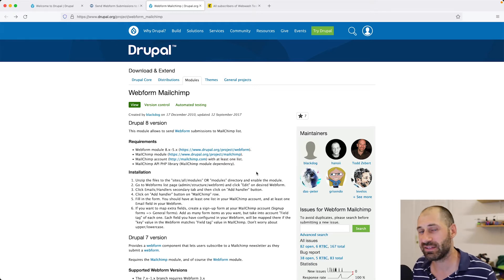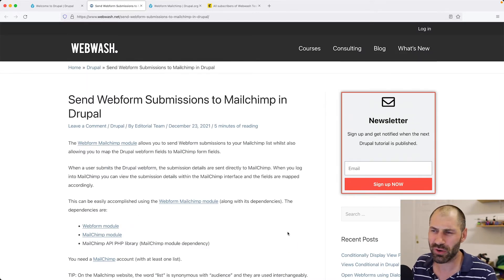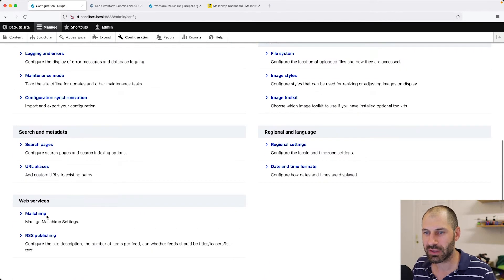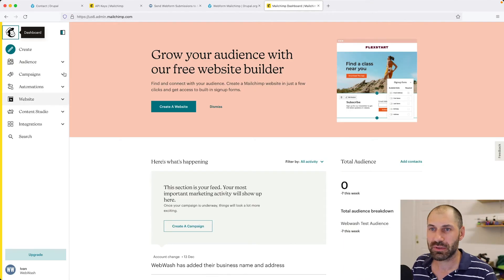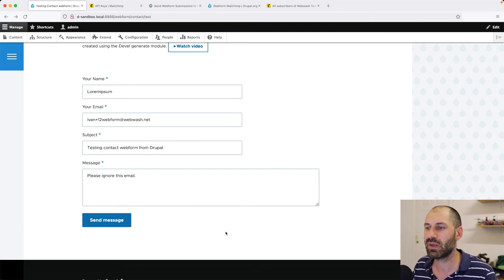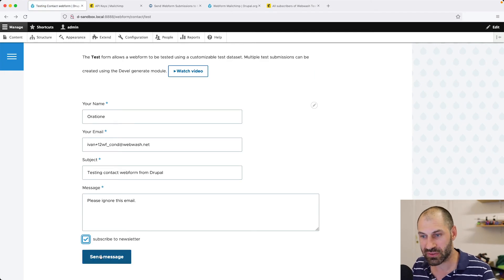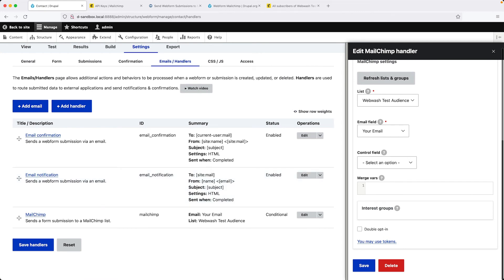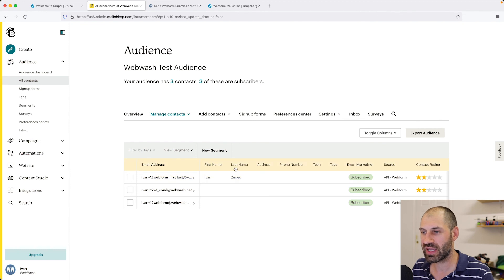Send Webform Submissions to Mailchimp in Drupal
Learn how to send Webform submissions to Mailchimp using the Webform Mailchimp module in Drupal.

TABLE OF CONTENT:
00:00 - Introduction
02:36 - Download and Install
03:33 - Configure Mailchimp API key
04:41 - Use Mailchimp handler
06:38 - Conditionally send submission to Mailchimp
09:07 - Send submission fields to Mailchmip

Commands:
composer require drupal/webform_mailchimp
composer require drupal/webform